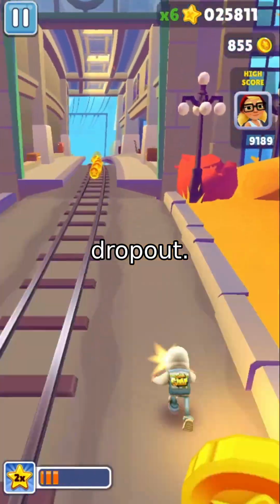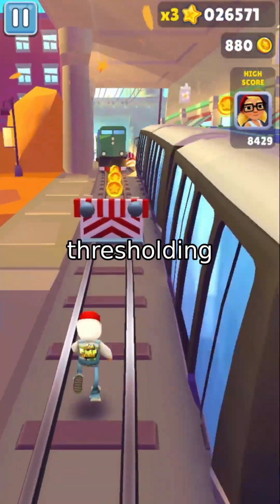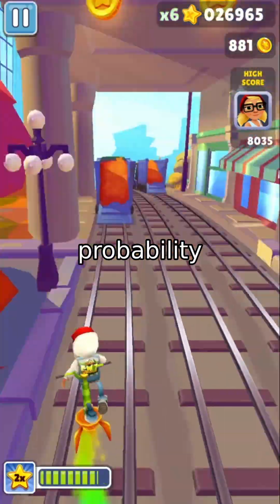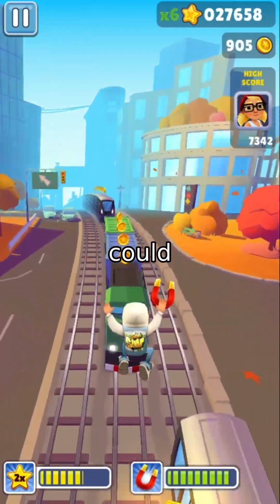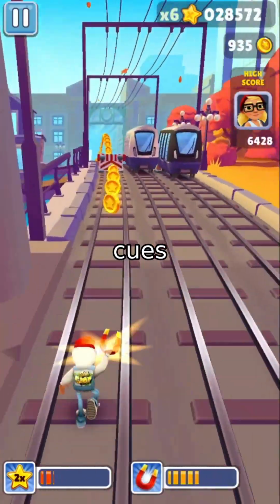Why 3D AI Models FAIL (And How Axolotl3D Fixes It)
🤖 Tired of 3D AI models hallucinating geometry when reality gets messy? Axolotl3D is here to fix that! 🌍✨

In this video, we break down NVIDIA's **Axolotl3D**, a revolutionary unified framework that solves the biggest pain points in 3D generative AI. Unlike brittle pipelines that fail with occlusions or sparse views, Axolotl3D treats 3D completion, multi-view reconstruction, and geometry-aware editing as one cohesive problem.

✅ How Axolotl3D uses **Plücker embeddings** and **mask-biased cross-attention** to prevent hallucinations in occluded regions.
✅ The power of **hard geometric anchoring** with partial point clouds for faithful reconstruction.
✅ Revolutionary **synthetic training strategies** that handle sparse views, large-area dropouts, and user-guided editing.
✅ Why this framework outperforms baselines on benchmarks like Toys4K and OmniObject3D.
✅ Real-world applications: Shape inpainting, single-view generation, and physics simulation.

🧠 **Level:** Intermediate/Advanced AI/ML. Great for developers working with **Hunyuan3D**, diffusion transformers, and 3D vision.

💡 Found this deep dive useful? Let's build the future of 3D generation together! 🚀